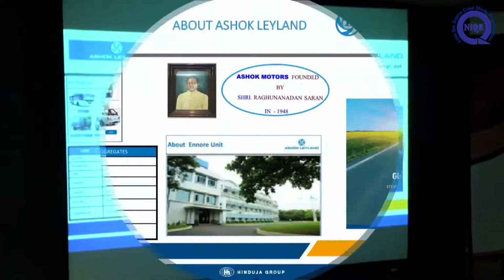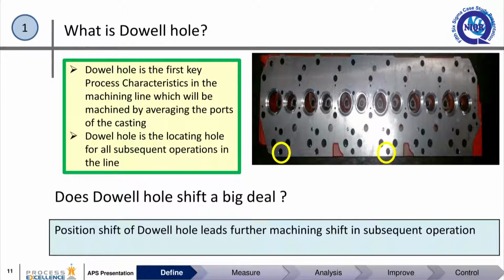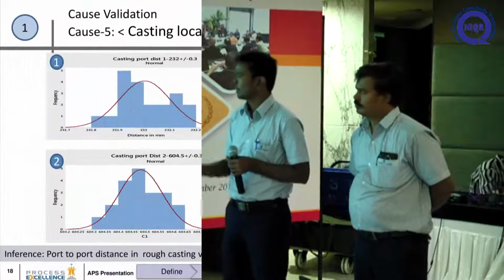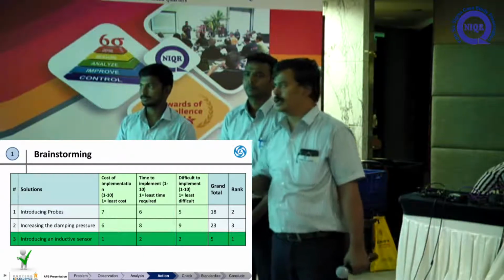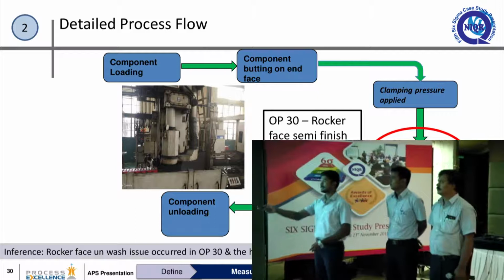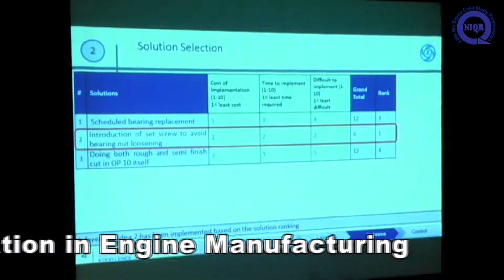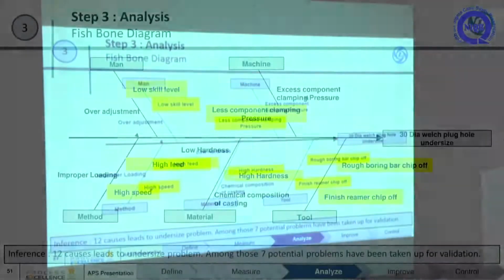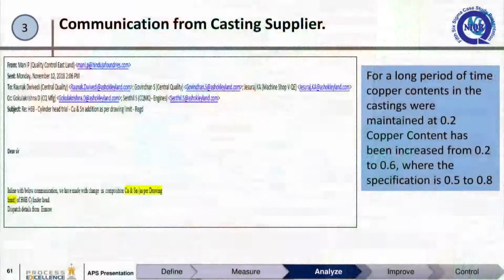15 NIQR's Competition on SIX SIGMA by Ashok Leyland Ennore in Engine Manufacturing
National Institution for Quality and Reliability (NIQR) encourages Industries to excel in their processes; it organises competition on Six Sigma Case study presentation annually; This project is about Quality Improvements in Engine manufacturing by M/S Ashok Leyland Ennore Chennai.